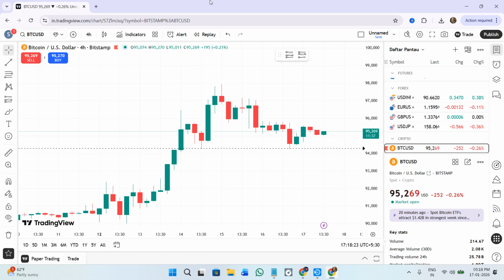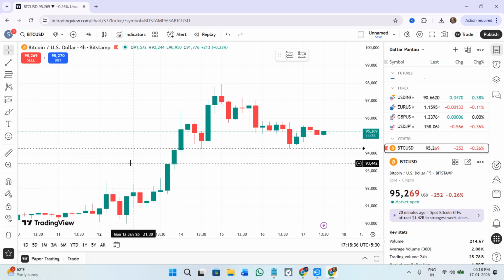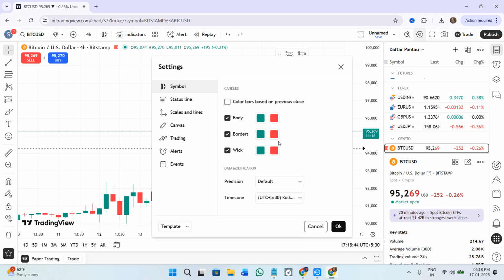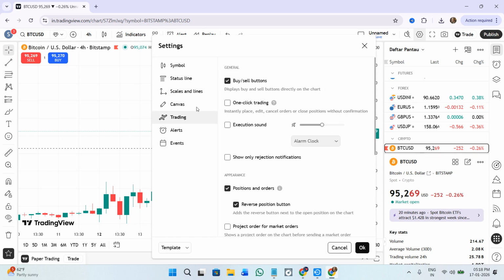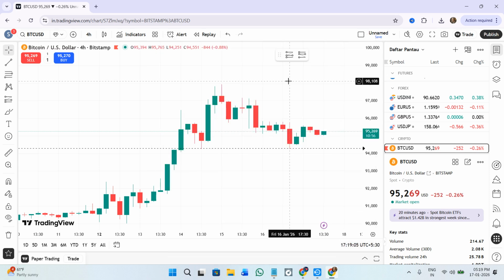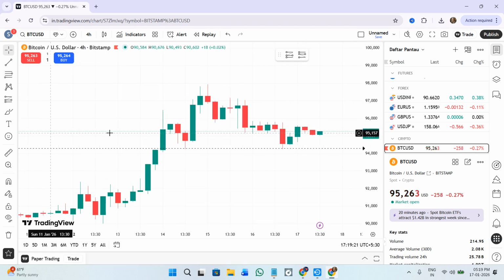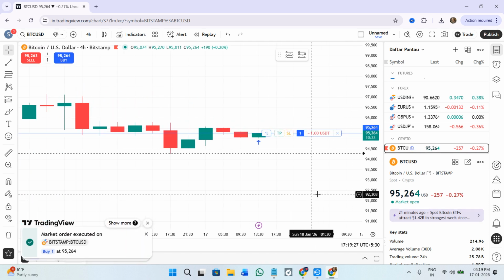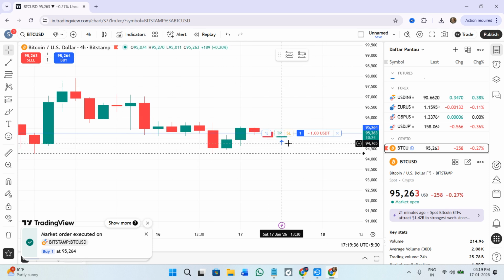How To Enable One Click Trading On Tradingview [2026]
Welcome to Token Tutorials! In this video, I will show you How To Enable One Click Trading On Tradingview [2026].